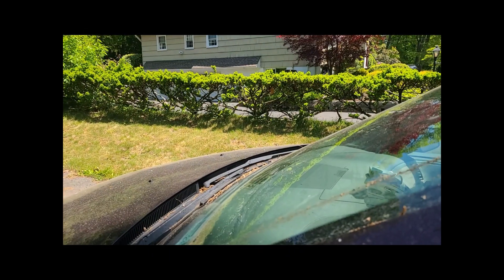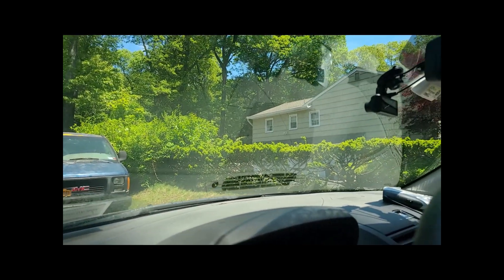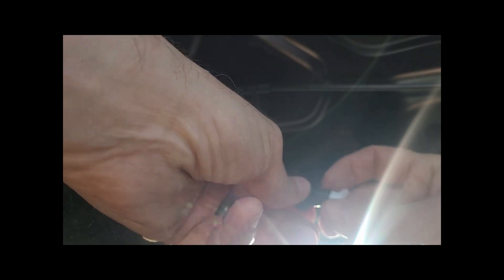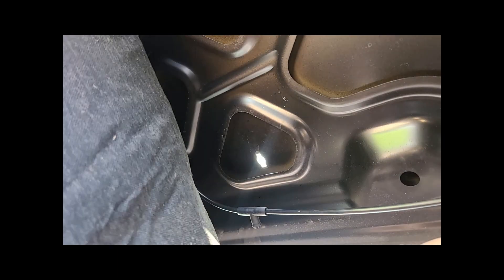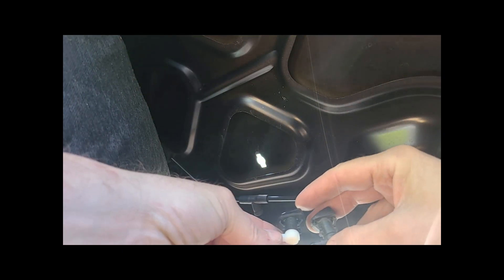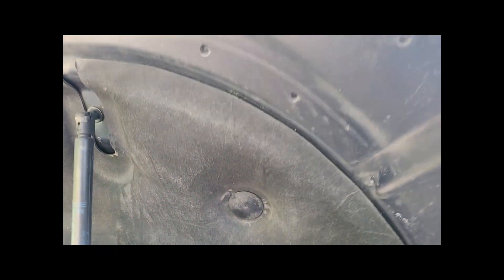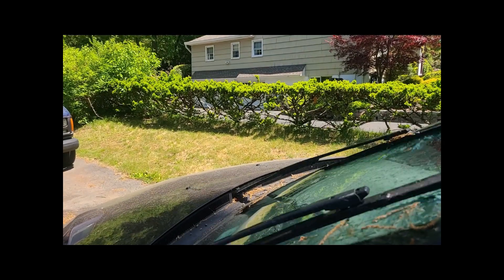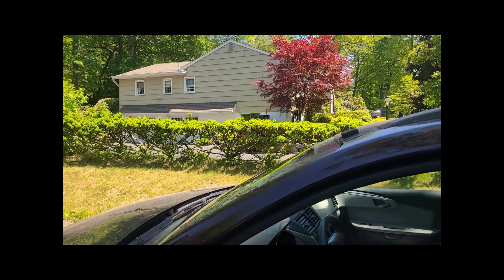2010 traverse spray nozzle replacement. The same for most cars!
This is one of the easiest repairs that anyone can do.  This is the same process on most vehicles.